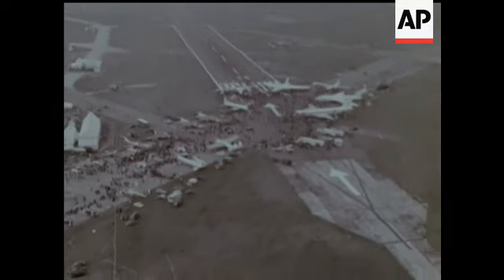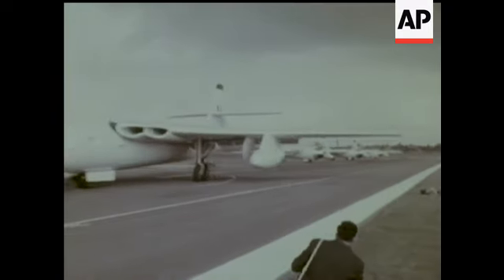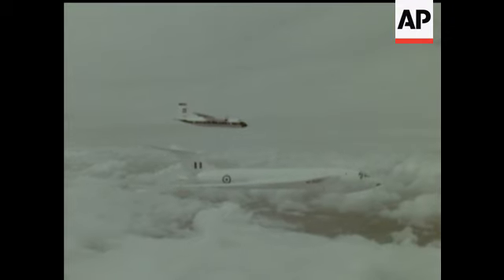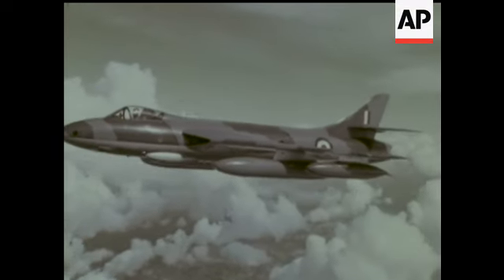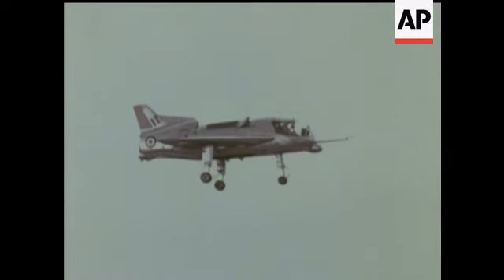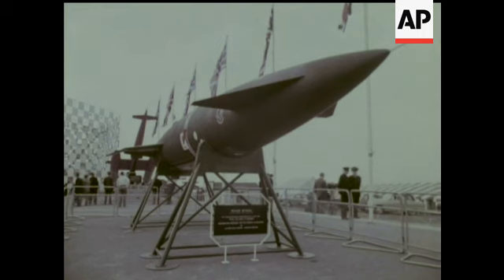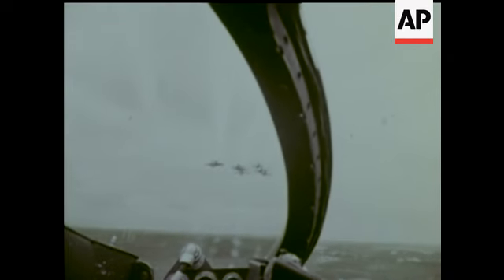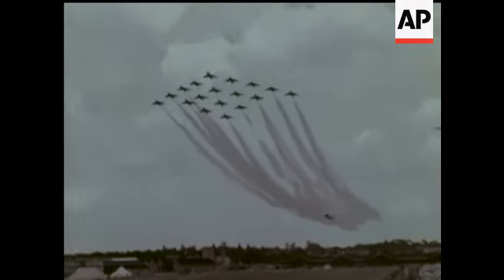THE FARNBOROUGH AIR SHOW - 1960 - IN COLOUR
(8 Sep 1960) A wonderful display of aircraft is on show at this 21st show of Farnborough. There are bombers like Britain's "Valiant", "Victor" and the cargo-carrier "Argosy". There are jets like "Jet Provost" and "Gnat" and a new airliner "Avro 748" making it's first appearance. All these planes and many more make a wonderful performance with breath-taking thrills too.